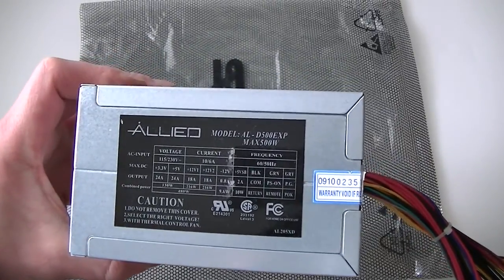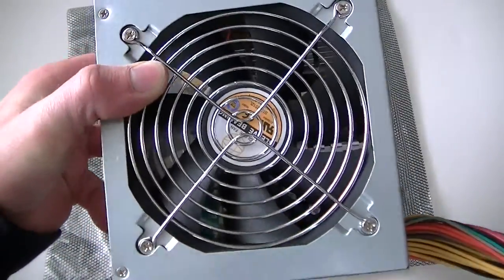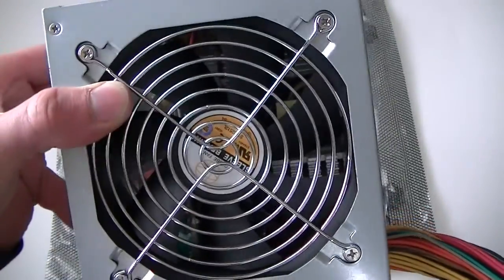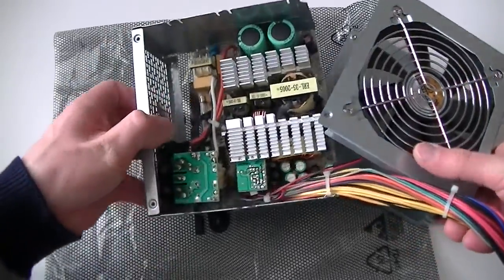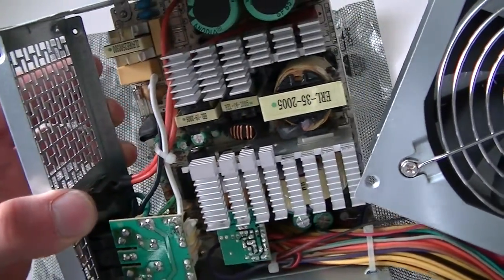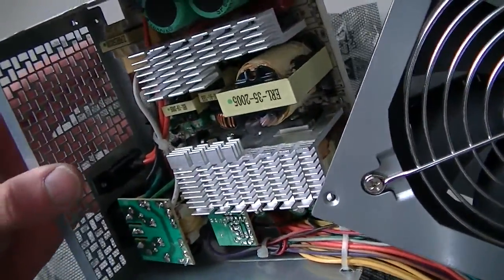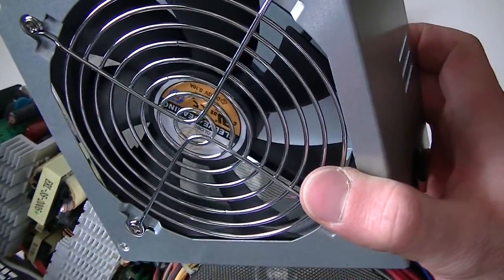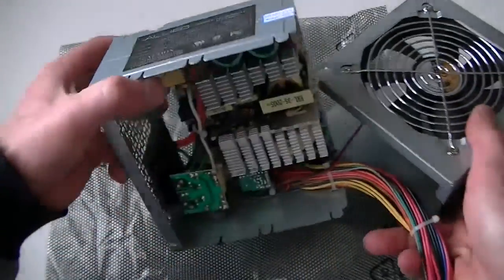APEX AL-D500EXP 500W Power Supply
Allied APEX AL-D500EXP Power Supply. View inside board unit.